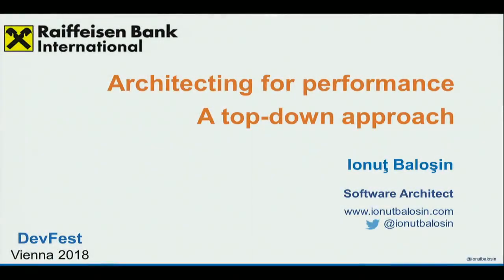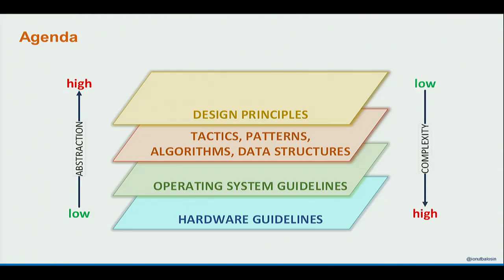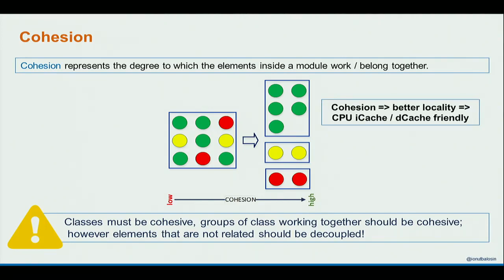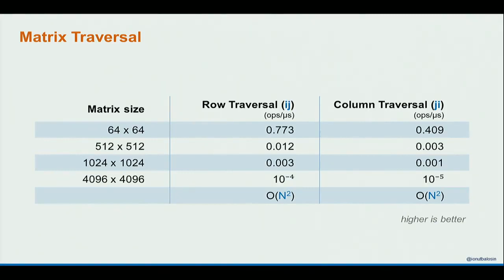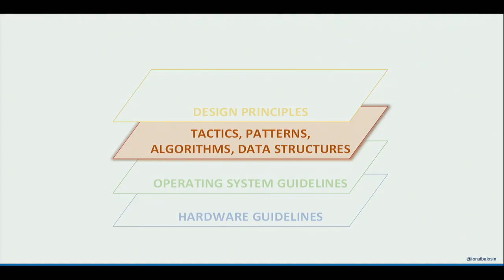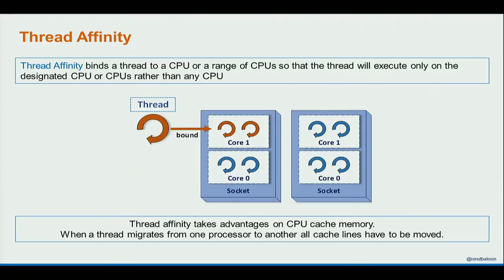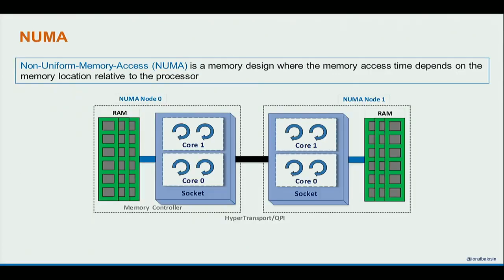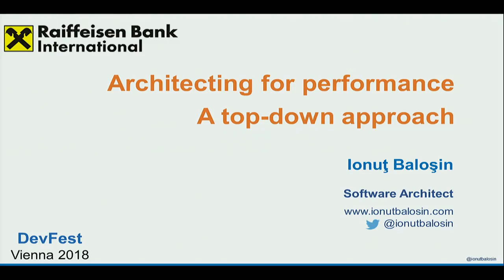DevFest Vienna 2018: Architecting for performance. A top-down approach by Ionut Balosin